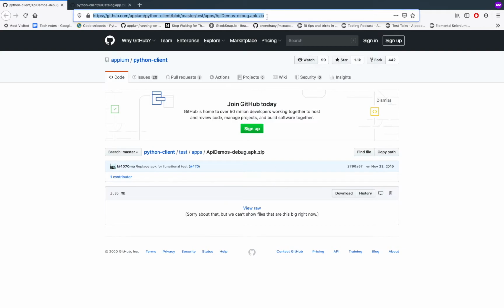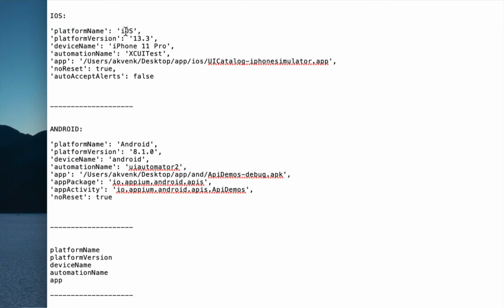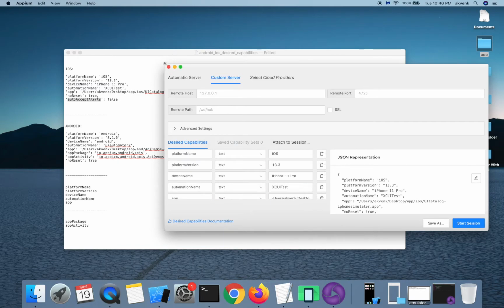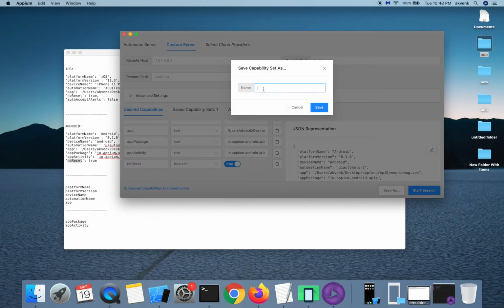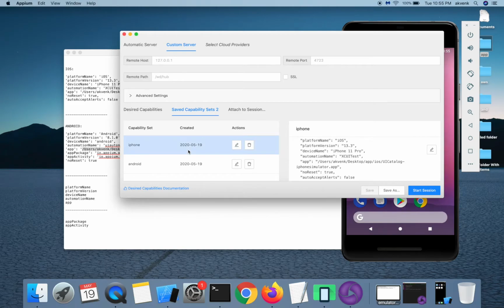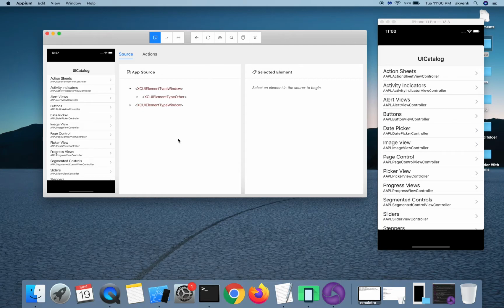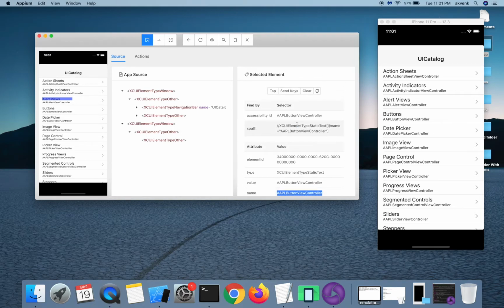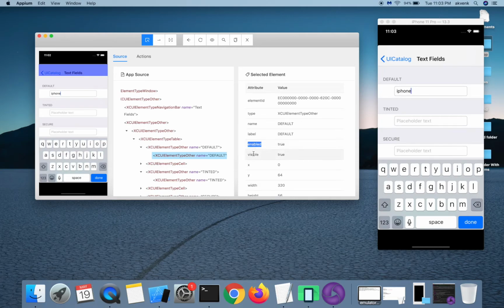Appium Python Tutorial: Appium Desktop Inspector #14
Appium Python Tutorial: Appium Desktop Inspector